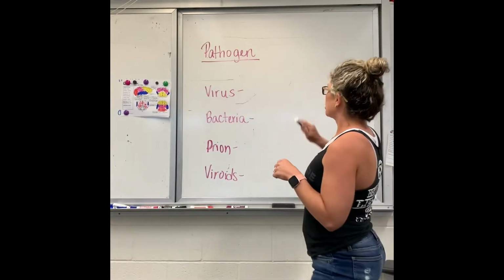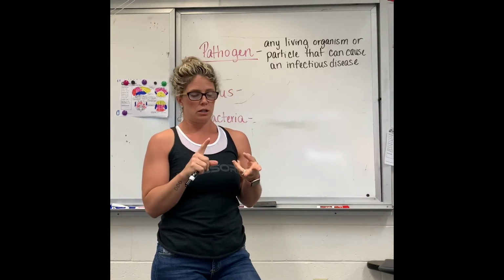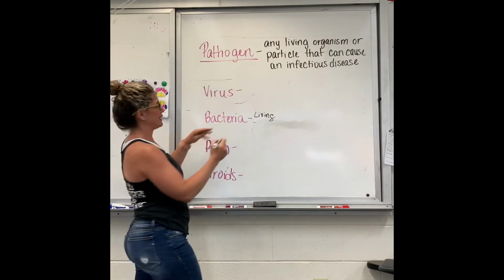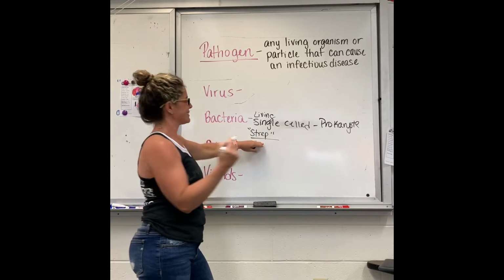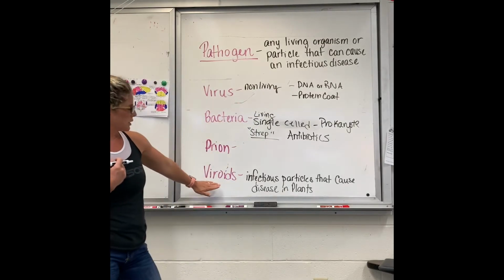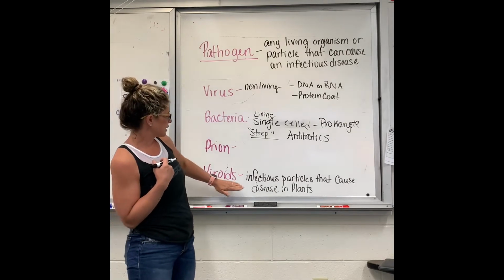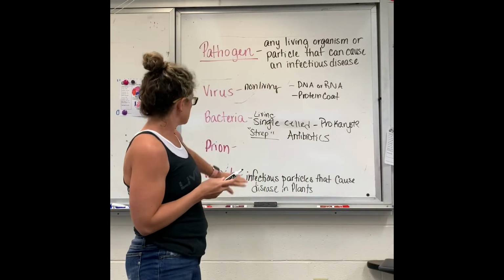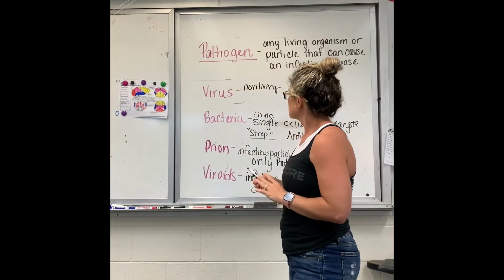Virtual Lesson Pathogen Vocab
Going over vocab. From 19.1